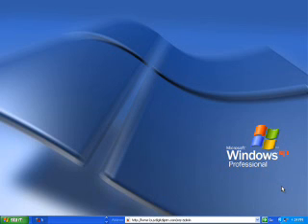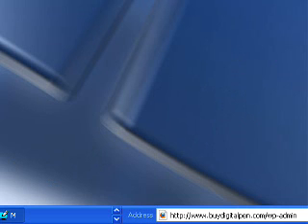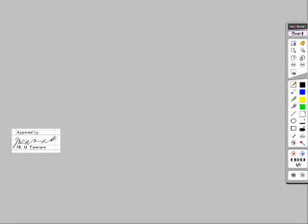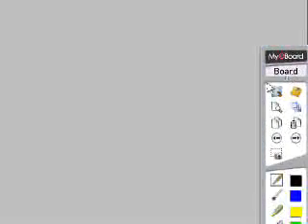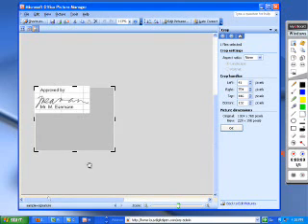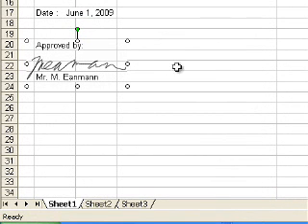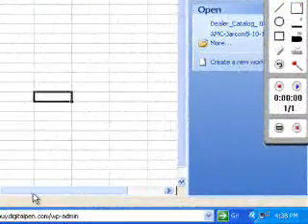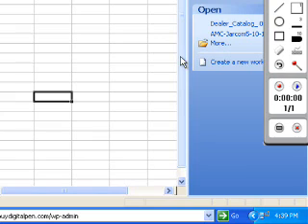How to sign excel, word document using MyeBoard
MyeBoard is a screen capture program that converts a captured portion of the screen into an image file.  I use this program particularly to sign excel spreadsheets, word document and any other files, including jpeg, png, tiff files.